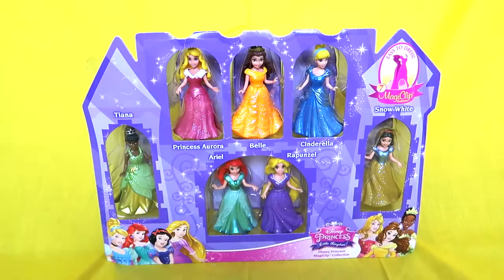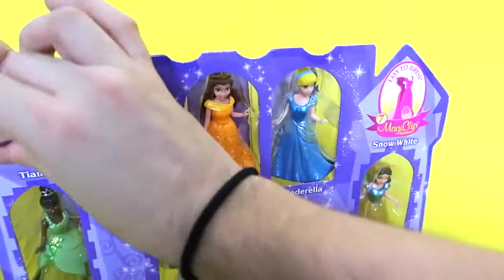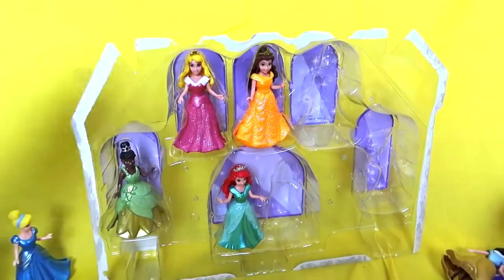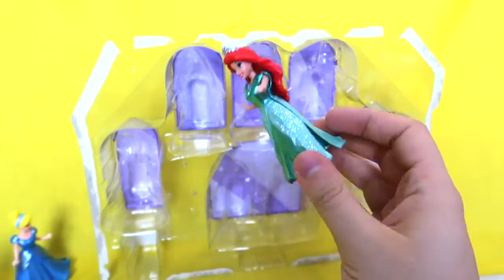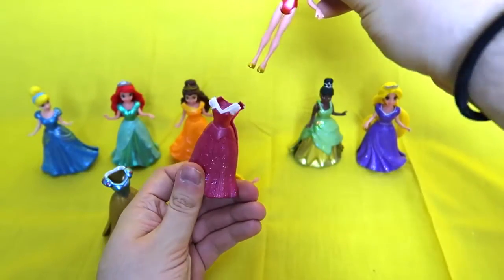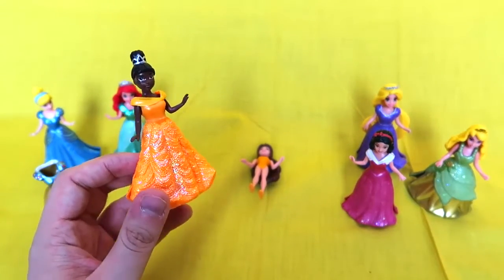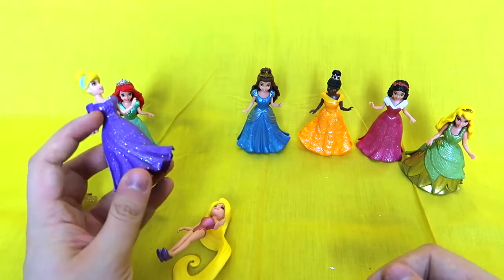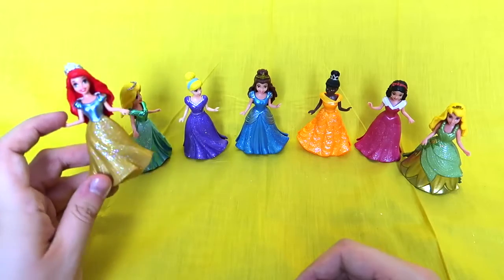Disney Princesses SWAP Dresses MAGICLIP PRINCESS DRESS UP TOYS Ariel Belle Rapunzel TOY DOLLS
For babyDisney Princesses swap dresses with this fun Magiclip dress up toy set! These toys are so much fun, they're such cute dolls! All the princesses dress up in each others costumes! I got ariel, cinderella rapunzel, belle, tiana, snow white and some other Disney girls! this is my first magiclip review and unboxing and I was super impressed! such a fun toy! disney stuff is always so magical! this channel is kid friendly and made for the whole family!